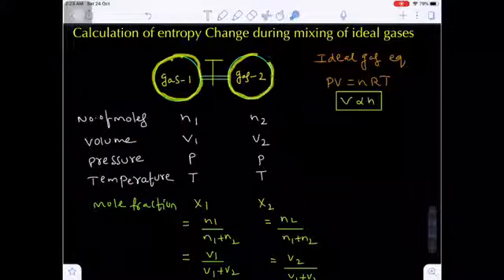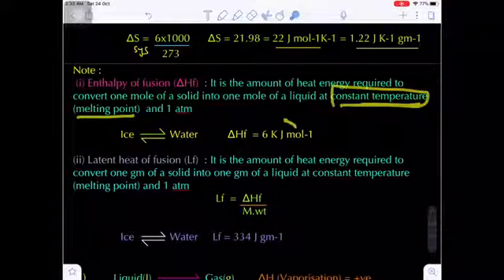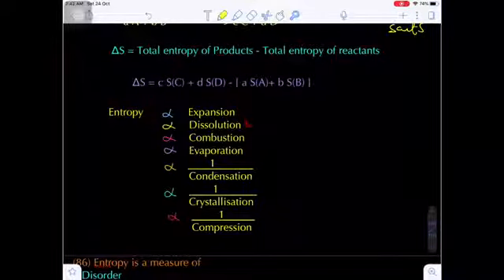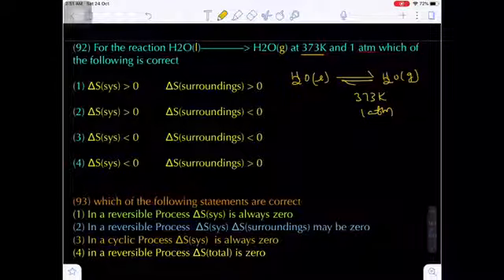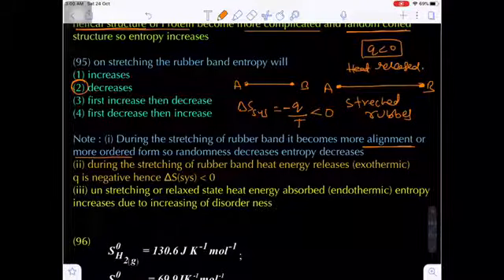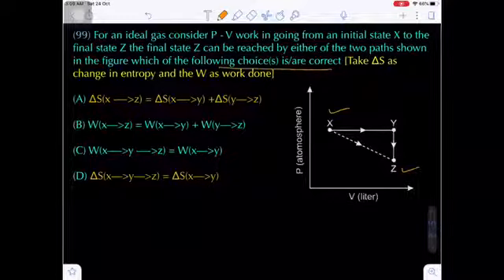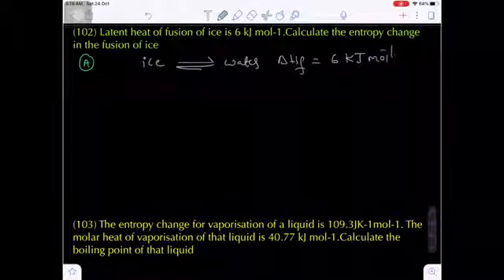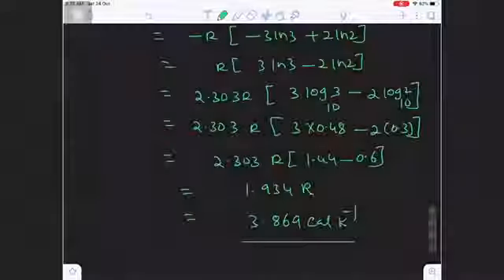Problems based on calculation of change in entropy thermodynamics-15 IIT/JEE NEET